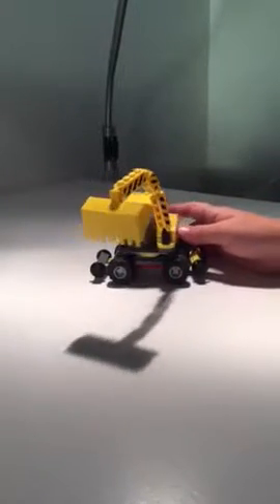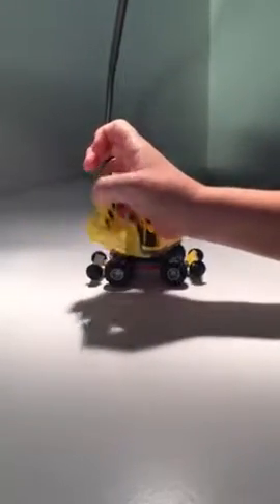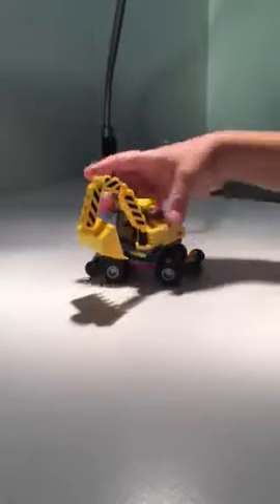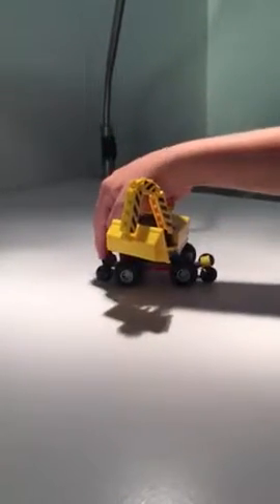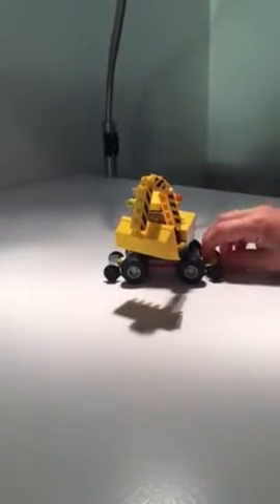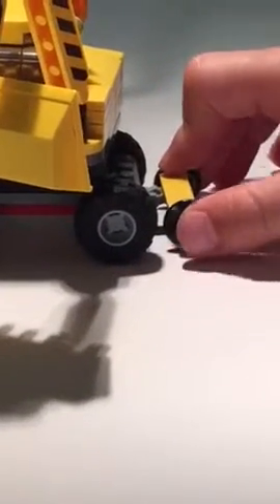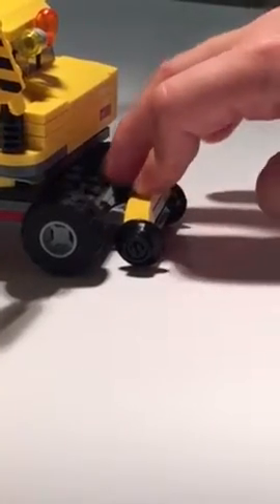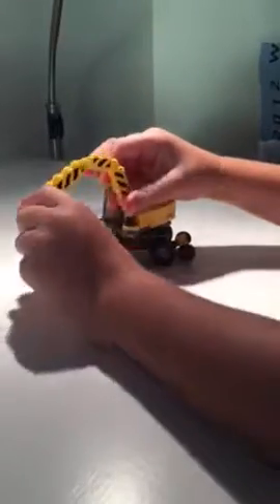Max railway excavator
Lego creations